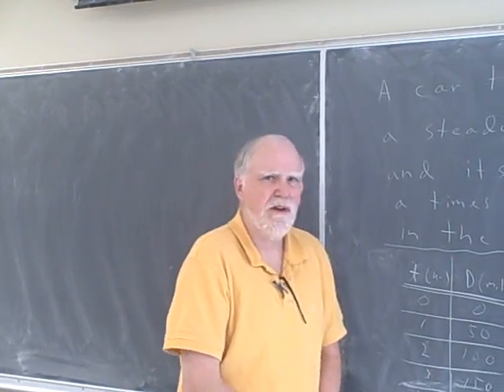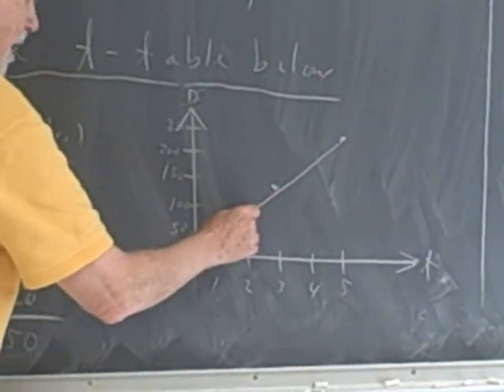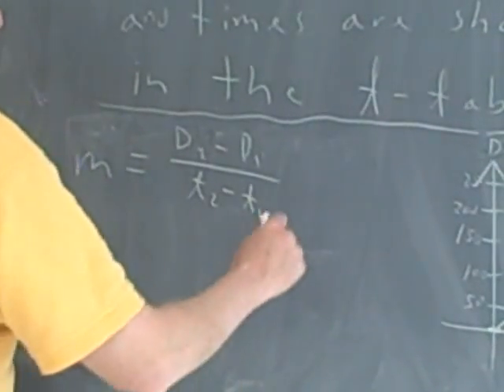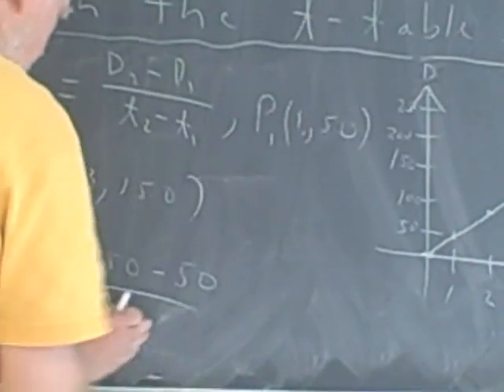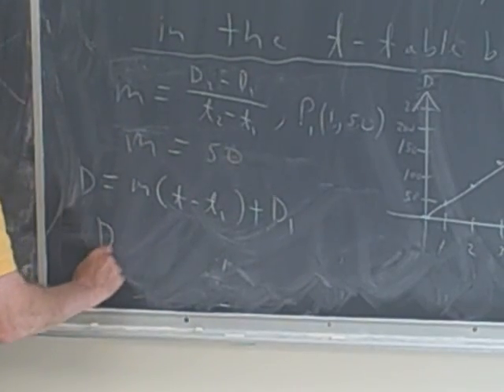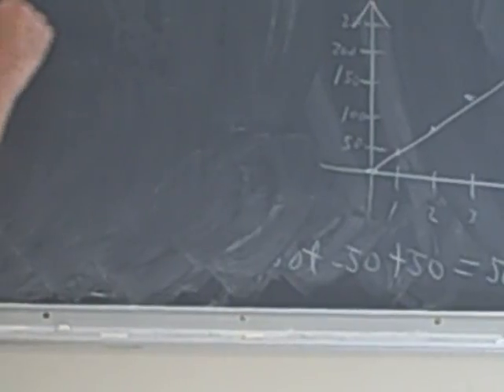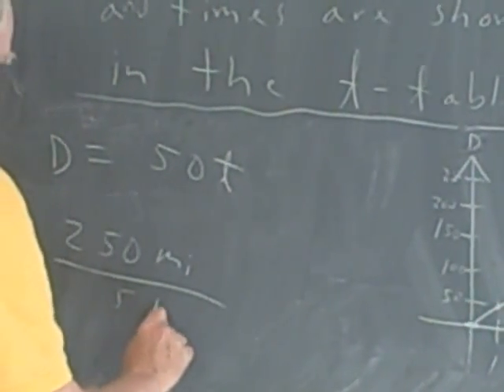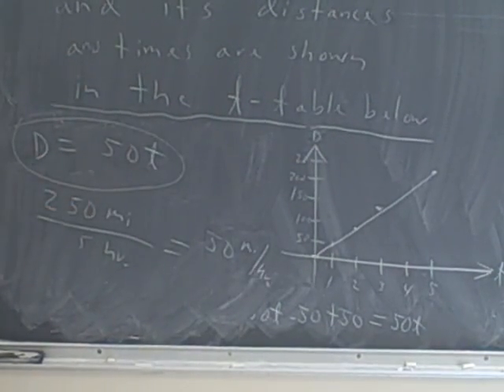0-a) Intro to Calculus, Part 1 of 2